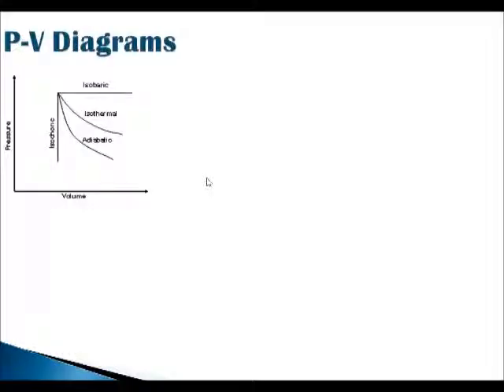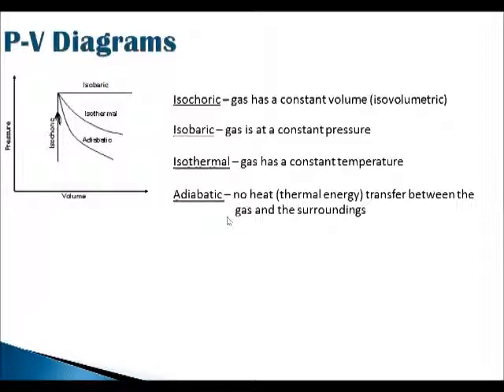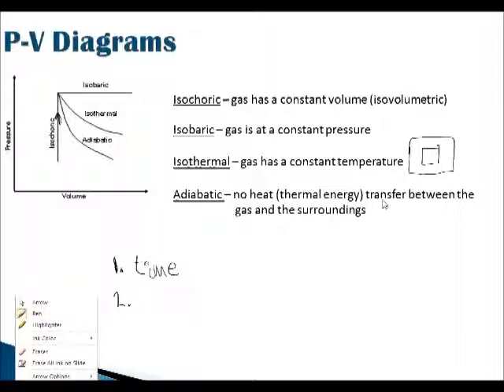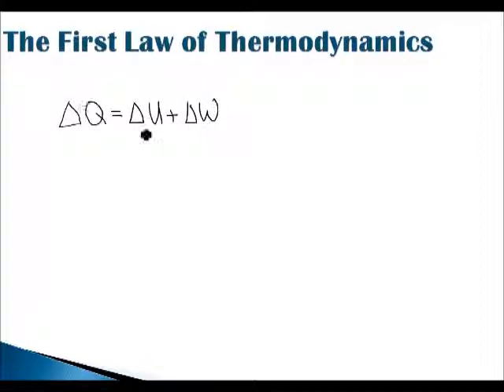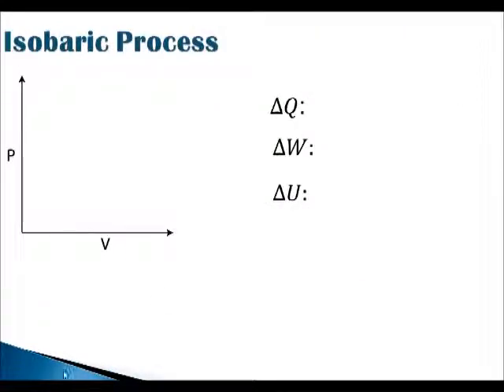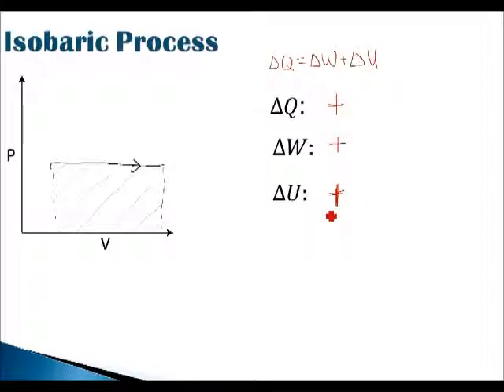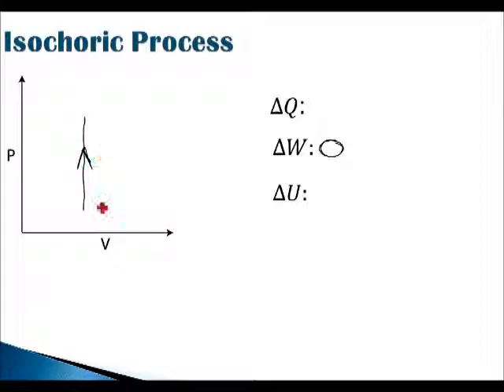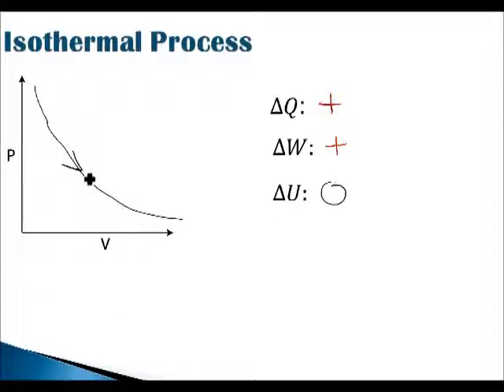The First Law of Thermodynamics, Part II